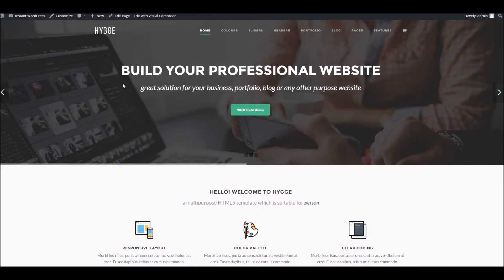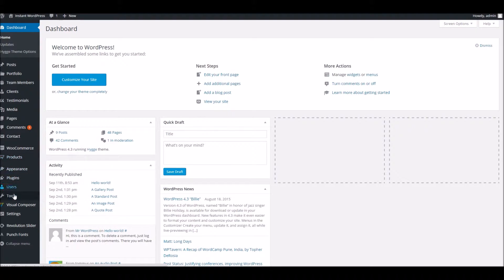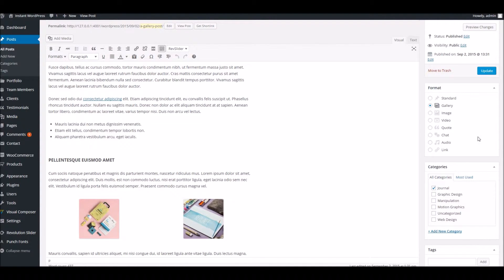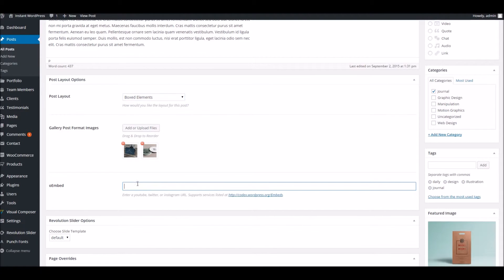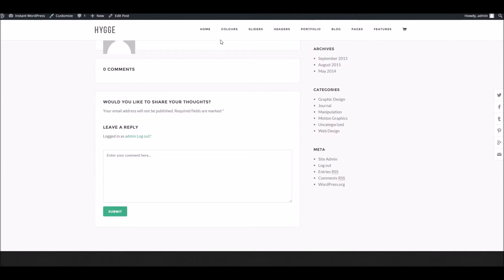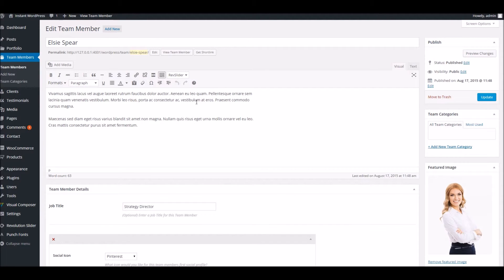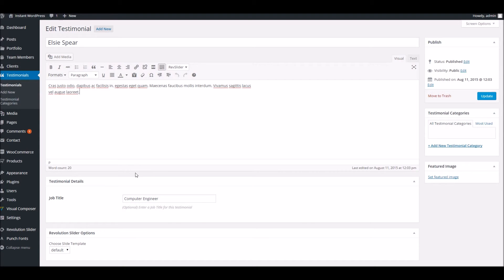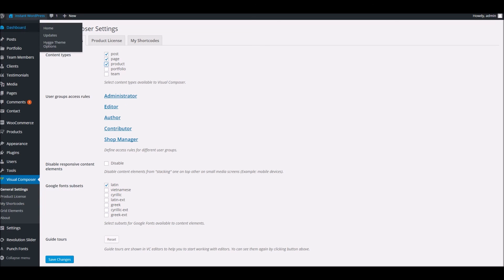Hygge WordPress Theme - Theme Admin Overview